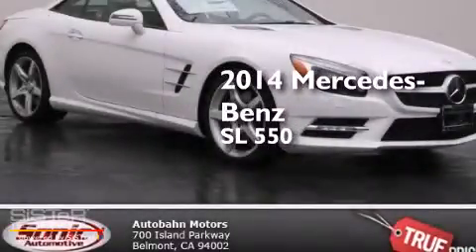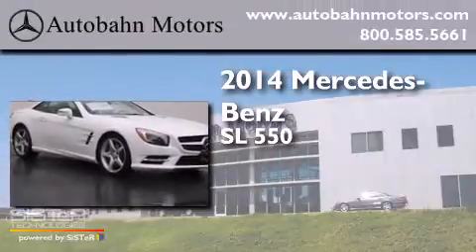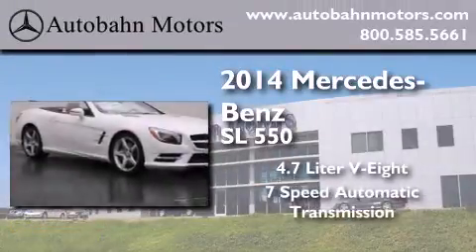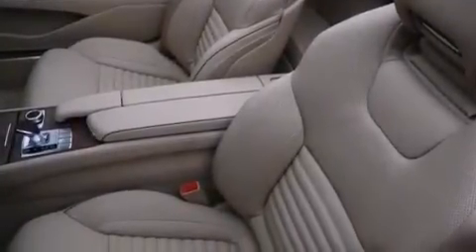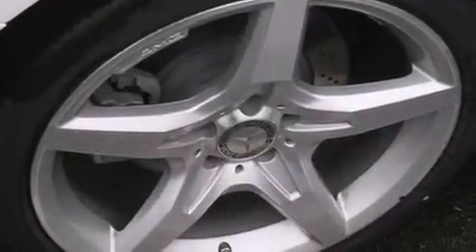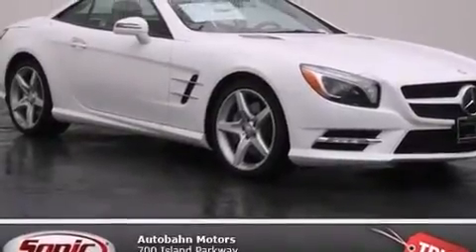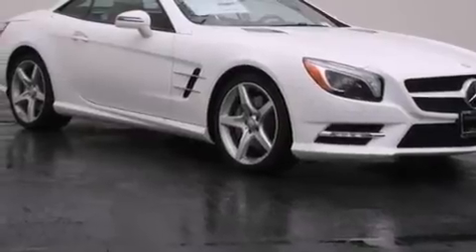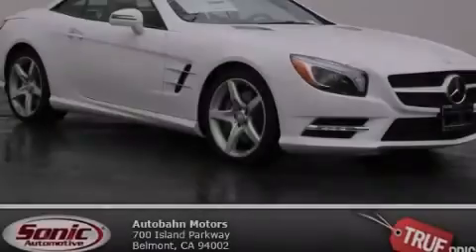2014 Mercedes-Benz SL550 Belmont CA 94002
We've been honored to serve the Belmont CA area , we promise that your experience at our dealership will exceed your expectations ! Year : 2014 Make : Mercedes-Benz Model : SL550 Engine : 4.7L V-8 cyl Trans . : 7 speed automatic Exterior : Polar White Miles : 15 Interior : Silk Beige/Espresso Brown Autobahn Motors 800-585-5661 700 Island Parkway Belmont , CA 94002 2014 Mercedes-Benz SL550 Belmont CA